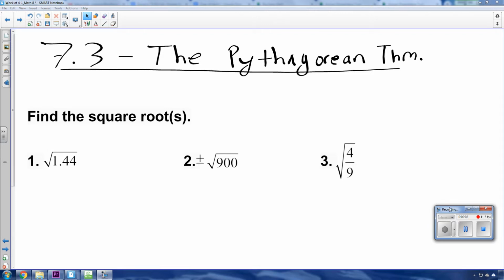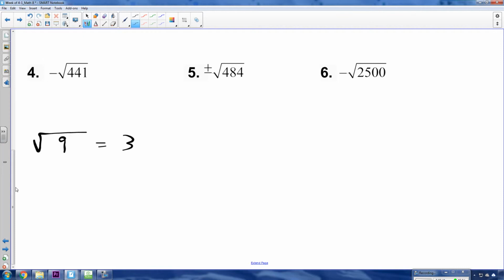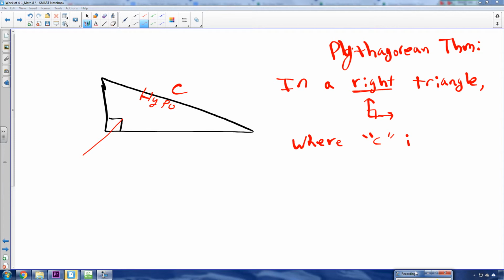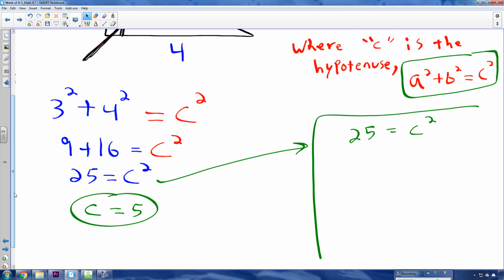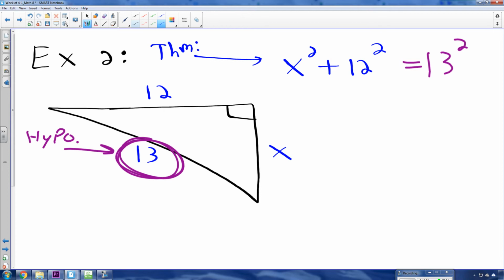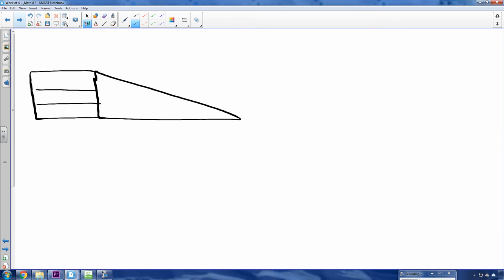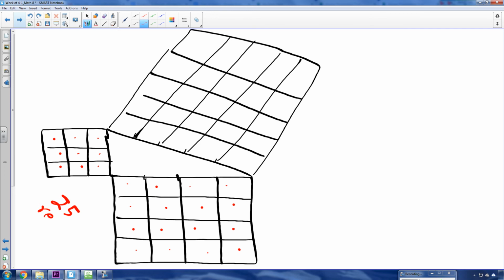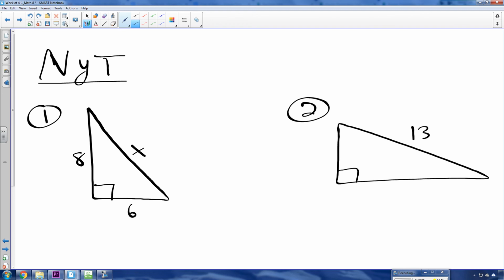Math 8 - 7.3 - The Pythagorean Thm.